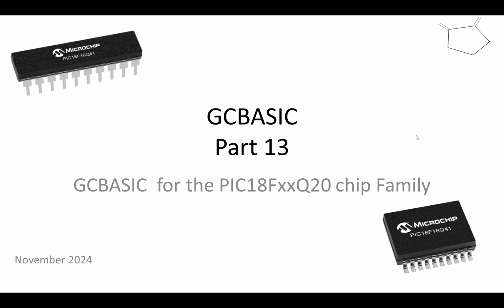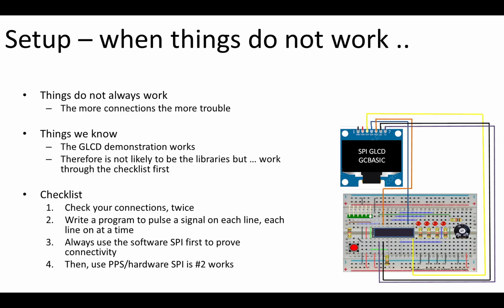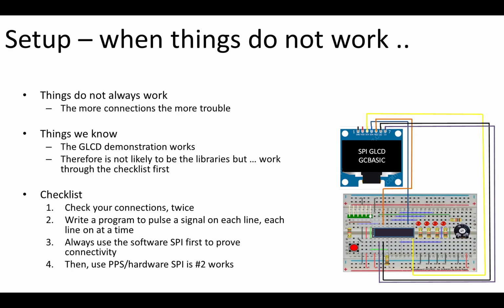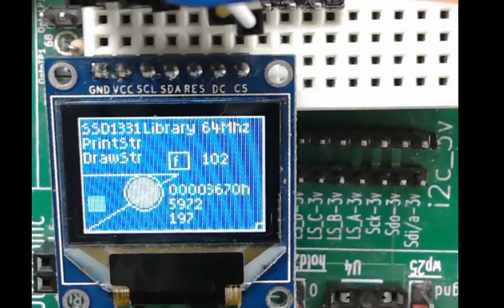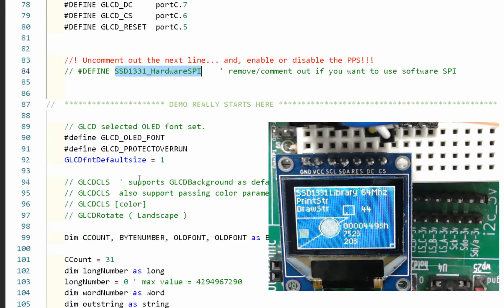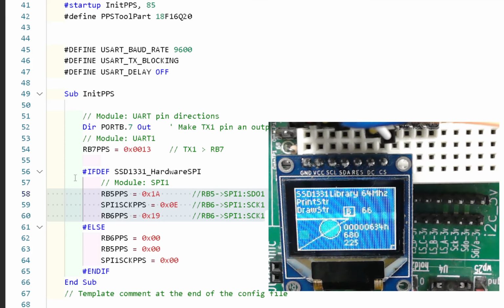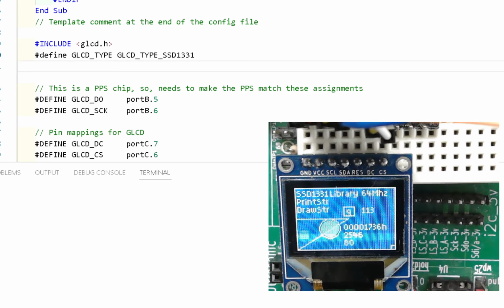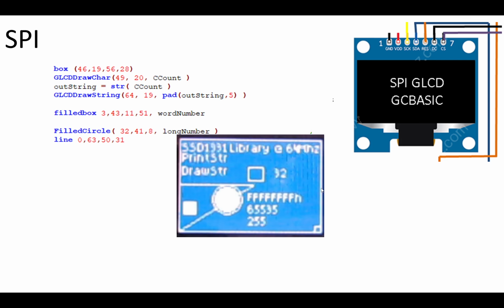PT13: PIC18FxxQ20 chip Family - Using the PIC18FxxQ20 with SPI and a GLCD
This video shows how to use the SPI library using a GLCD as the slave SPI device.

It shows:

- How to ensure setup is correct using Software SPI
- How to ensure the configuration is correct using Hardware SPI with PPS
- How to create Text, Lines, Circles, Boxes etc using the demonstration

SPI and GLCD made easy